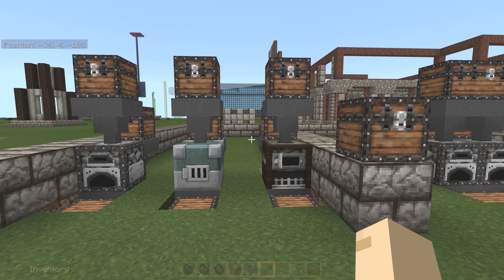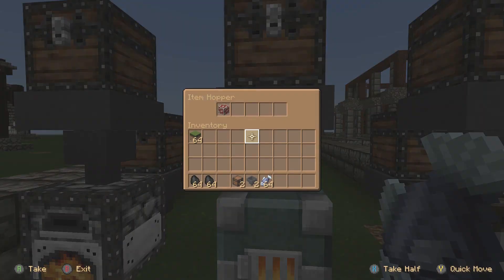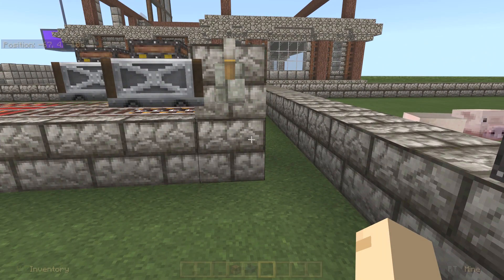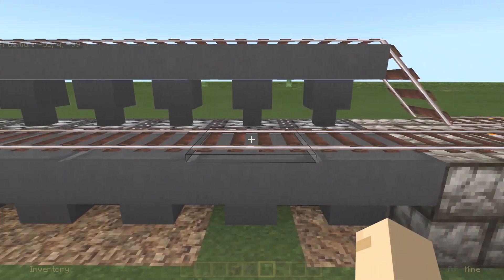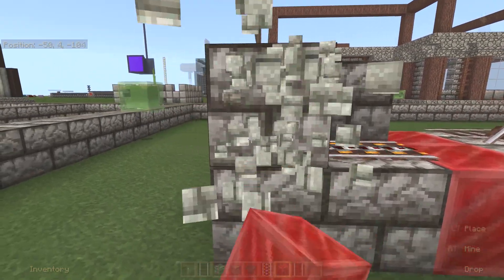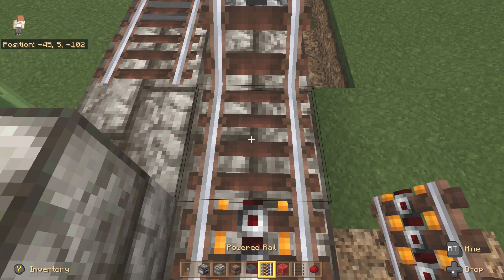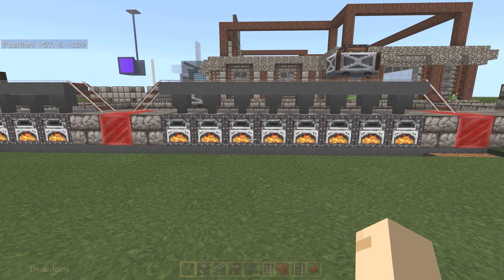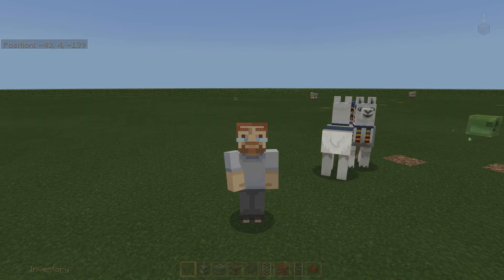Minecraft Bedrock (XBOX) - Simple Super Smelter for Early Game!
A quick look at my early game "Super" Smelter.